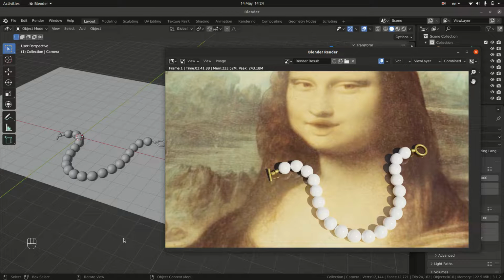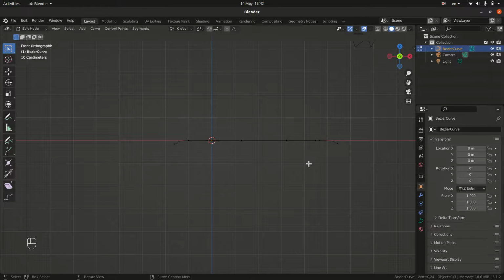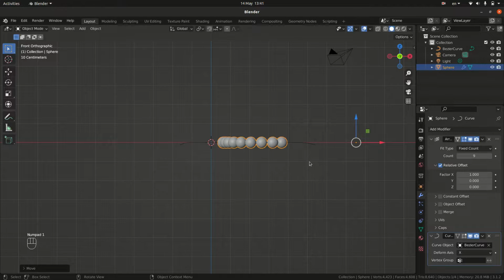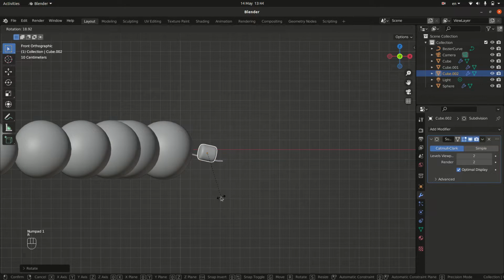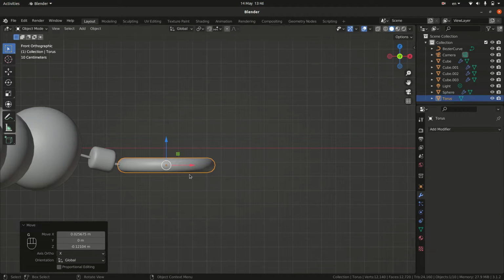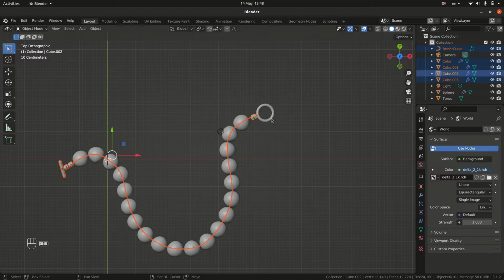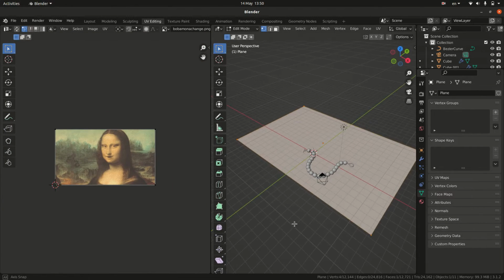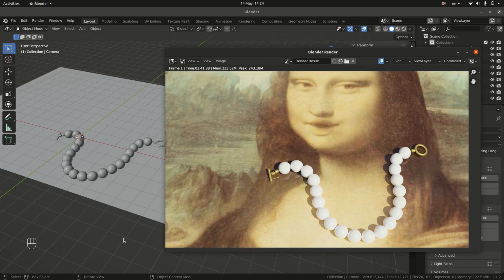Realistic Jewelry for Beginners | Easy Blender Tutorials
In this tutorial you'll learn how to make jewelry in minutes! Use this step by step guide in Blender to get the same result.

Follow for more easy tutorials!